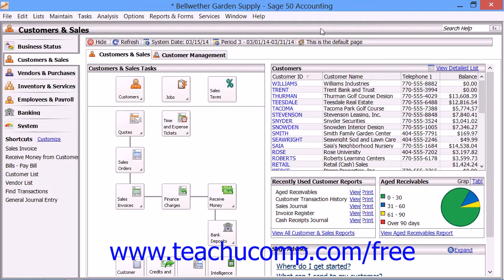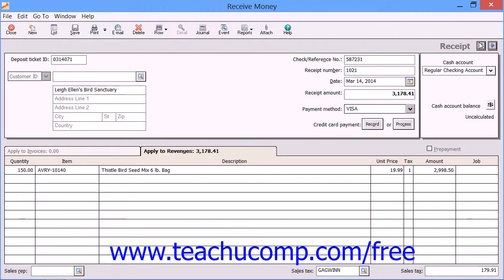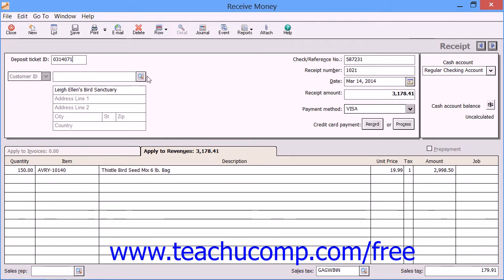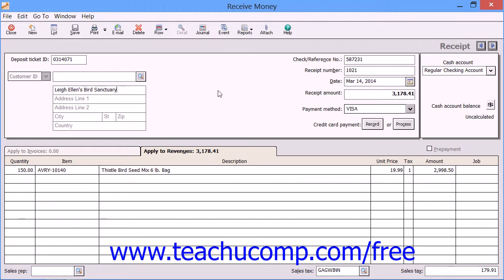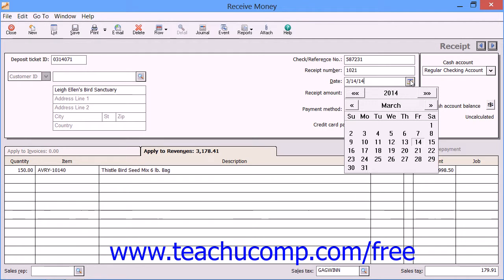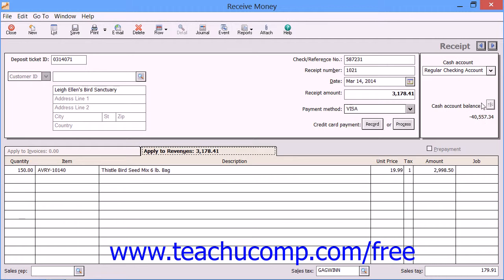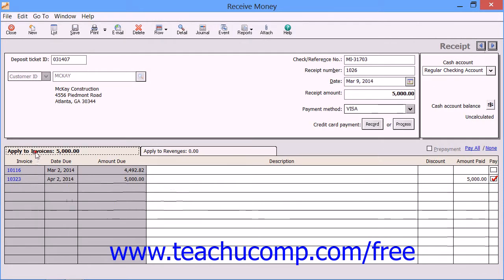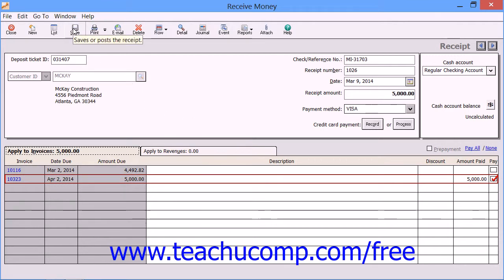Sage 50 2014 Tutorial The Receipts Window Sage Training Lesson 6.8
Learn about the receipts window in Sage 50 A clip from Mastering Sage 50 Made Easy v. 2014. - the most comprehensive Sage 50 tutorial available. Visit us today!